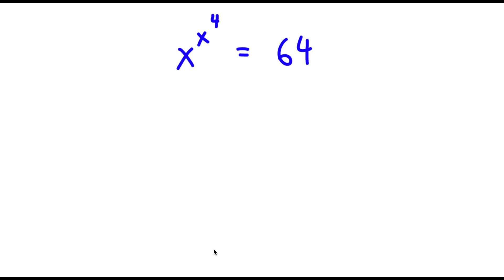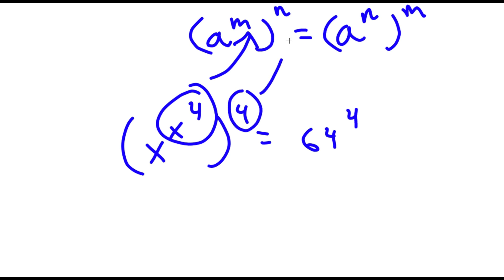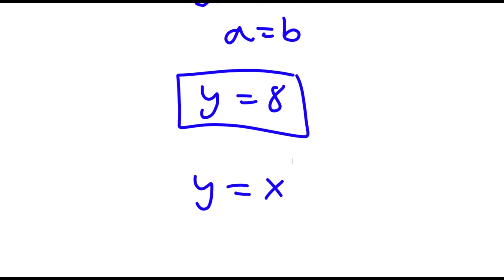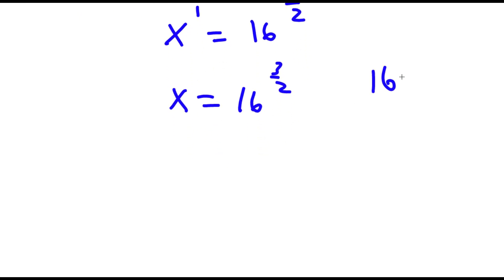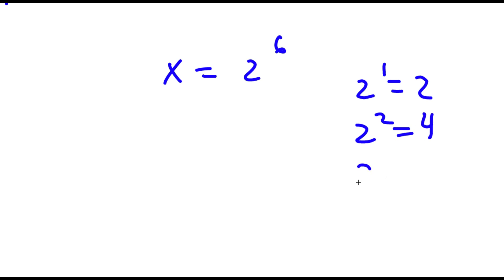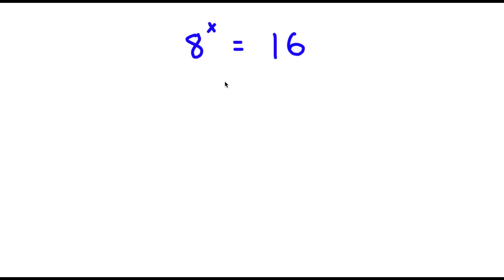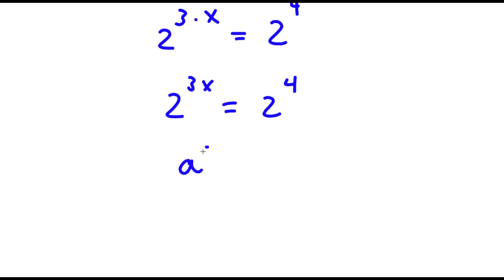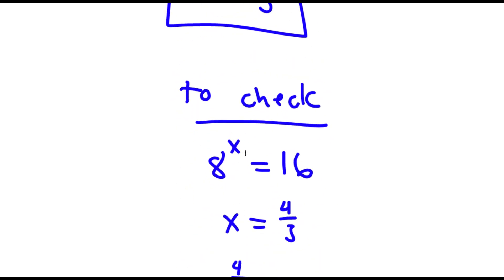A Challenging Olympiad Problem